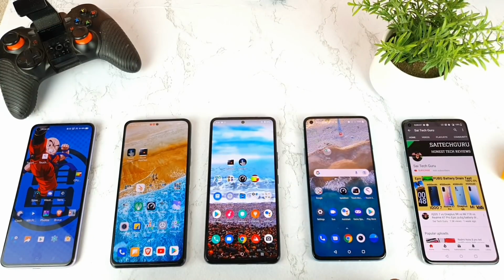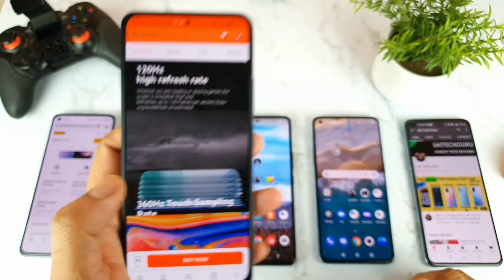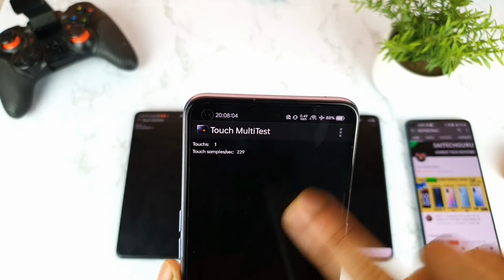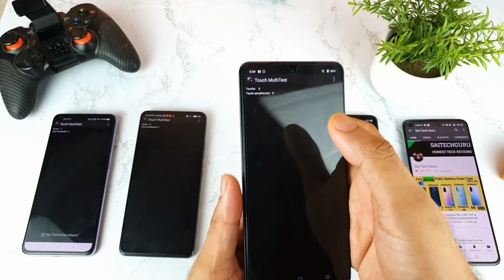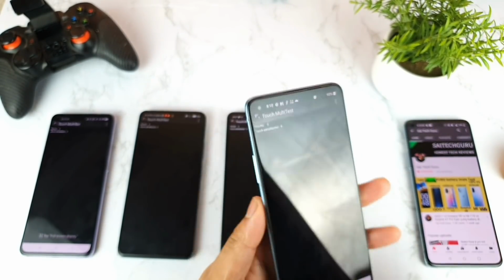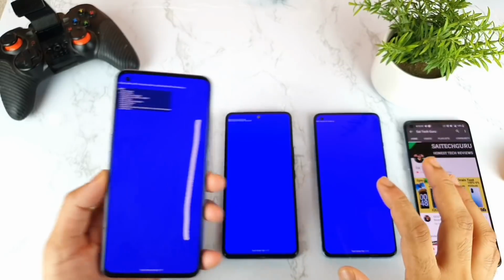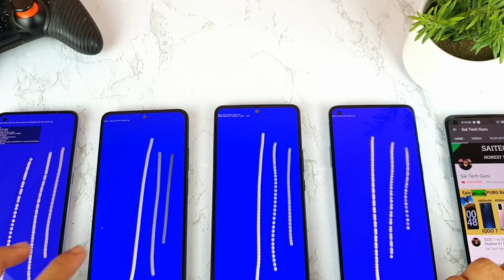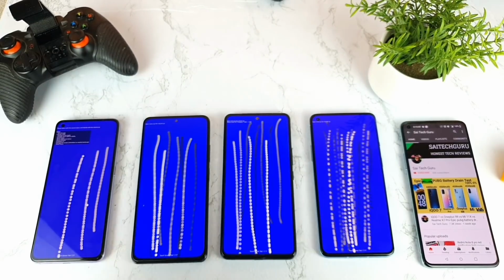iQOO 7 vs Mi 11x vs Oneplus 9R vs Realme X7 Pro Epic Touch Sample rate comparison[240hz - 1000hz]🔥🔥🔥